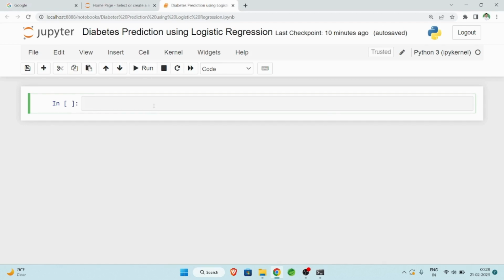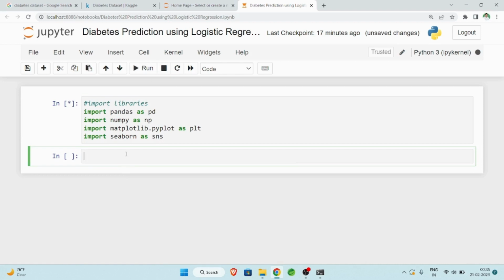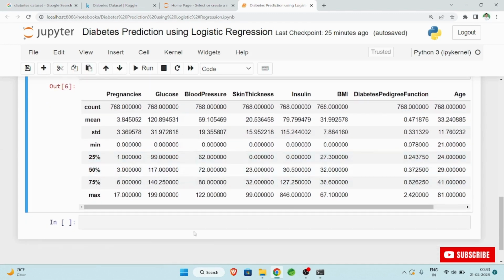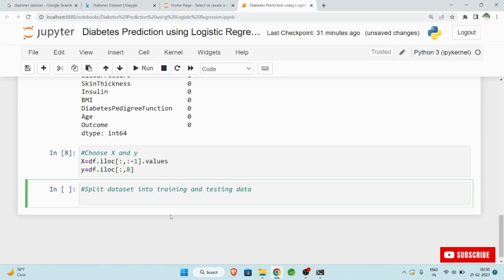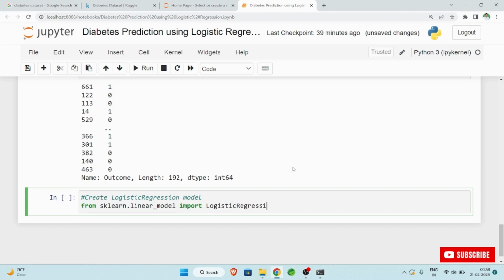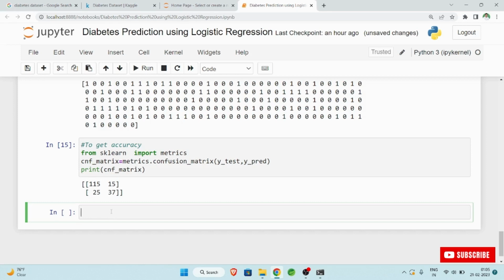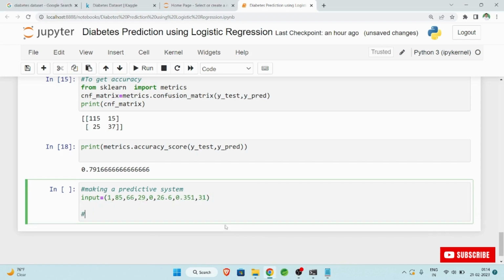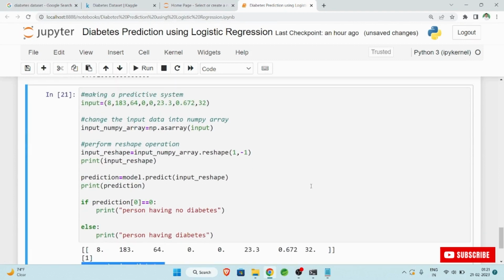Project 1: Diabetes Prediction using Machine Learning with Python | End To End Python ML Project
In this video, we describe A project of Machine Learning. Diabetes Prediction using Logistic Regression..

| Thanks |